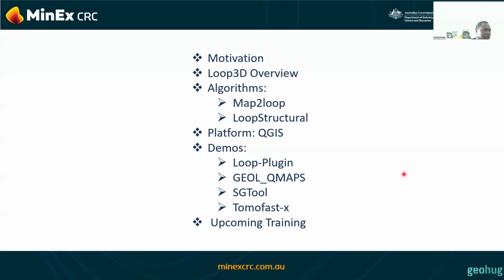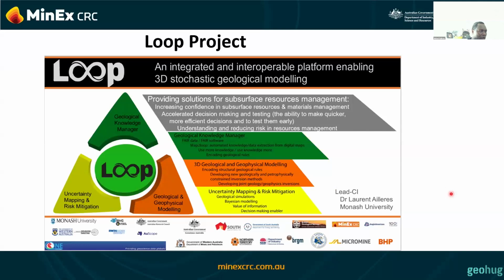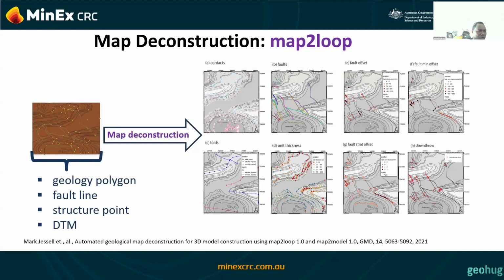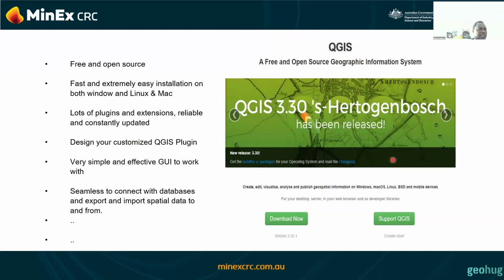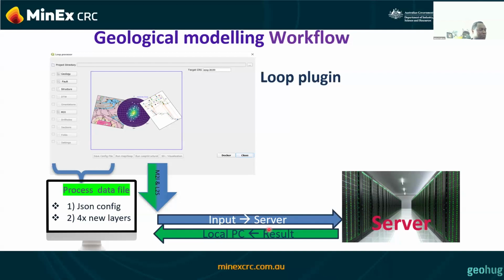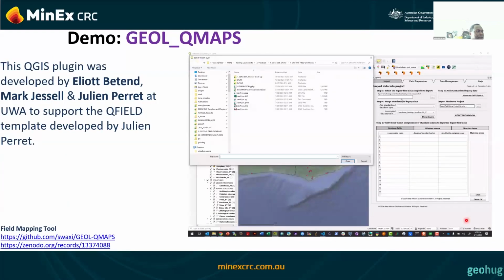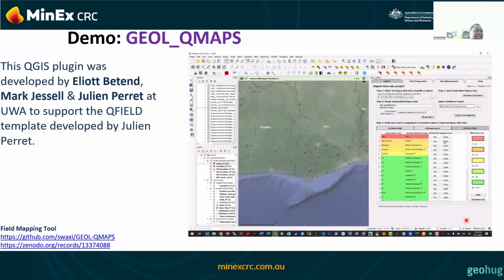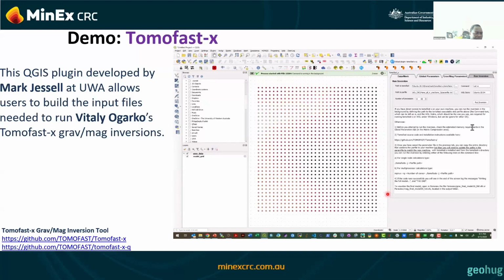Michel M. Nzikou - Developing QGIS Plugins for 3D Geological Modelling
Resource exploration is a dynamic, high-stakes field—demanding, costly, and uncertain, yet essential for shaping a greener future through groundbreaking discoveries.
But what defines success in your journey? And how can open-source tools like QGIS enable rapid, informed decisions to drive progress?
In our next geohug session, we’ll dive into these questions with a focus on QGIS Plugin Development for 3D Geological Modelling.